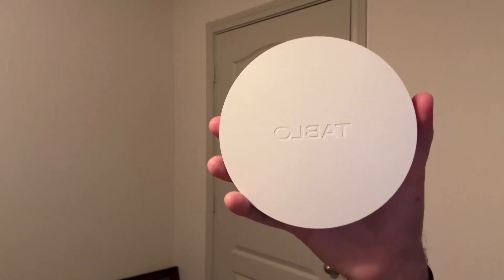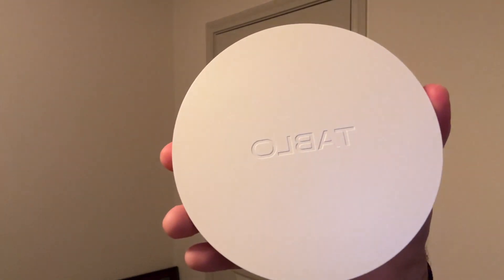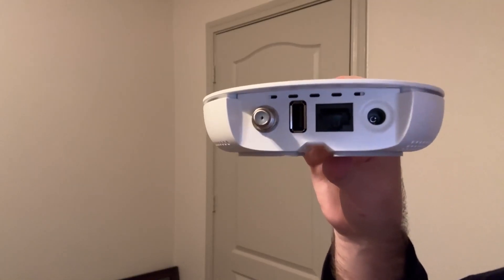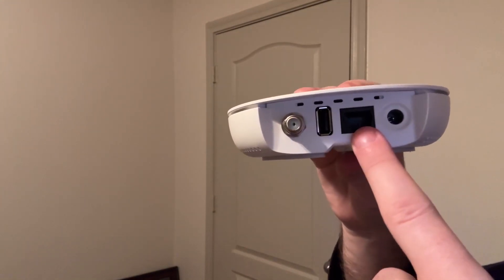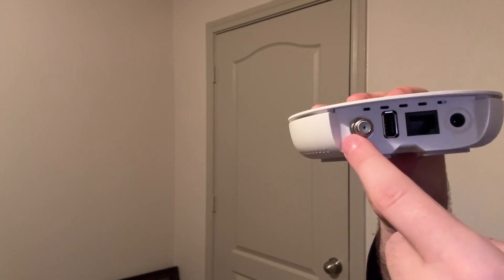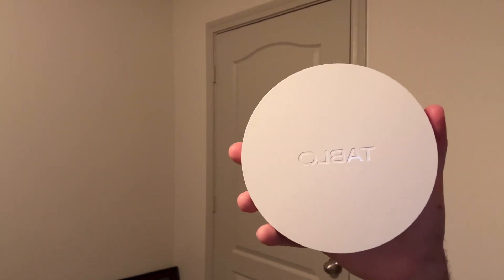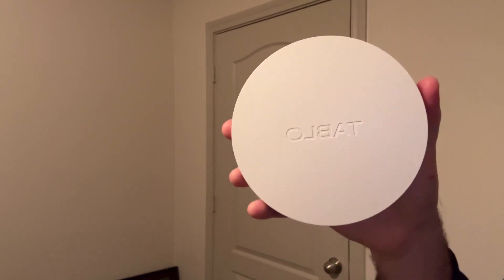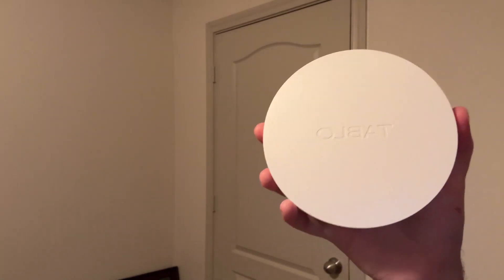Tablo 4th Gen 2 Tuner Over The Air OTA DVR Watch, Pause & Record Live TV Review